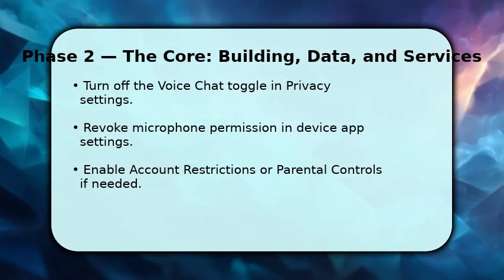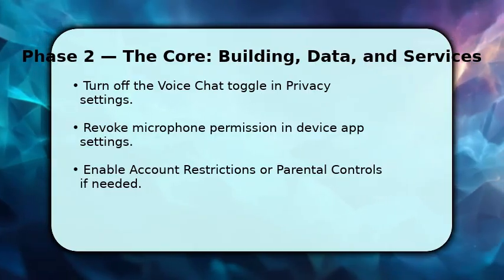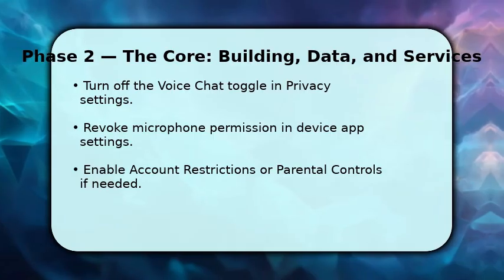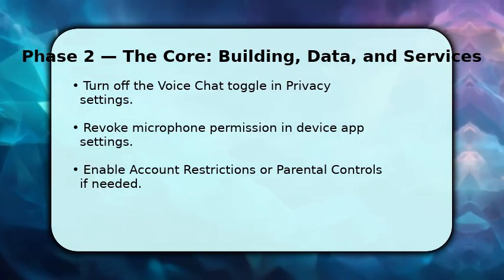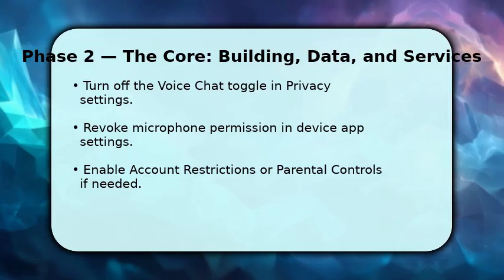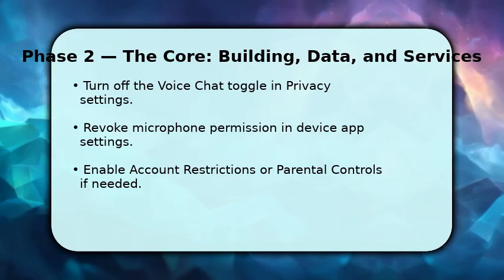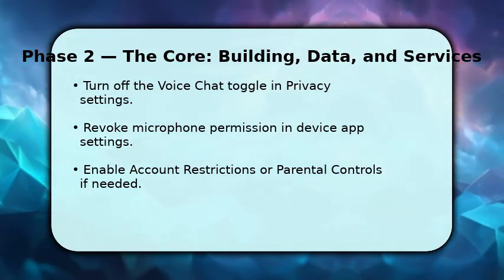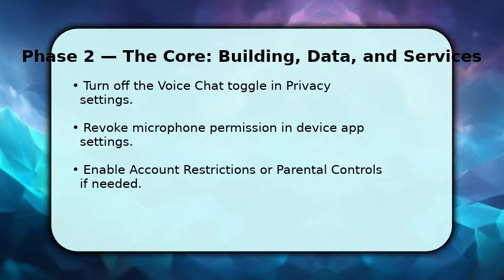How to Remove the Voice Chat in Roblox (only Way)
How to Remove the Voice Chat in Roblox (only Way) | 🔒 Surfshark VPN Deal — Stay private and secure. $1.99/mo + 3 Months Free ▸

This video tutorial guides players through the process of disabling voice chat in Roblox, providing step-bythy solutions for those seeking a quieter gaming experience. Learn how to adjust your settings and manage who can communicate with you directly within the game.

Roblox, disable Voice Chat, how to remove voice chat in Roblox, quiet gaming experience on Roblox, manage communication settings in Roblox